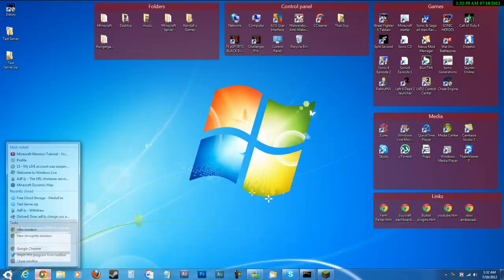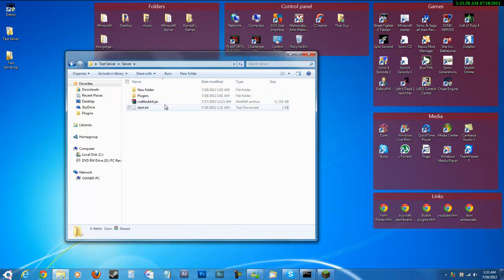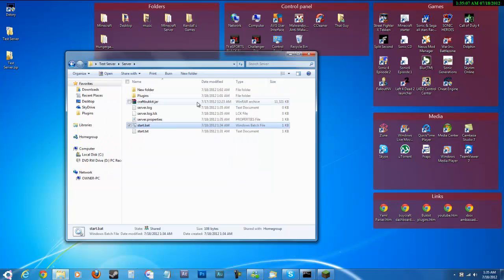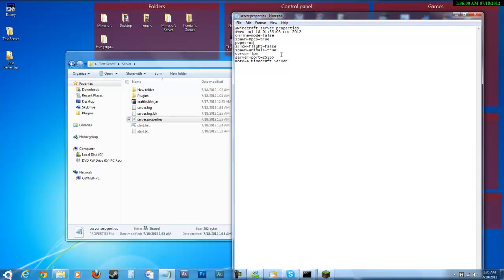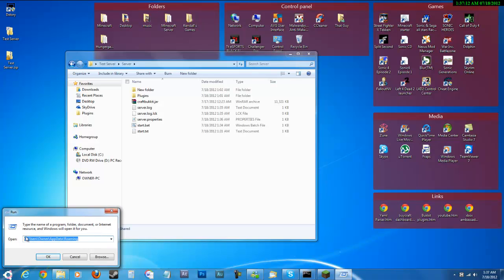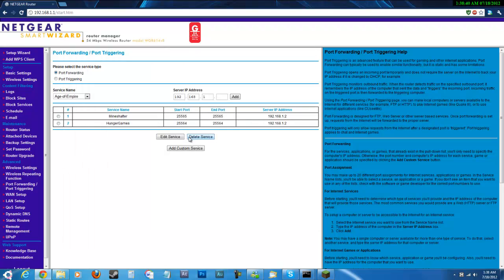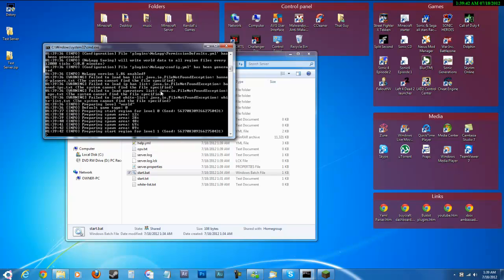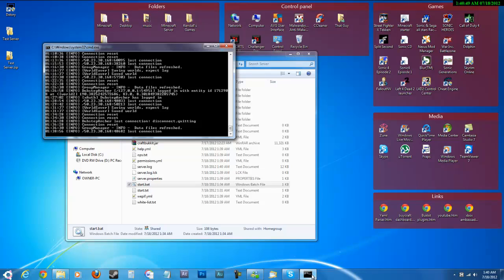[Tutorial] How to set Up a bukkit server 1.2.5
tutorial on how to set up your own Bukkit server

CopyPaste
@Echo off
"C:\Program Files\Java\jre6\bin\java.exe" -server -Xms1024M -Xmx1024M -jar craftbukkit.jar
pause

Ram Allocation
1GB = 1024
2GB = 2048
3GB = 3072
4GB = 4096
12GB=12288